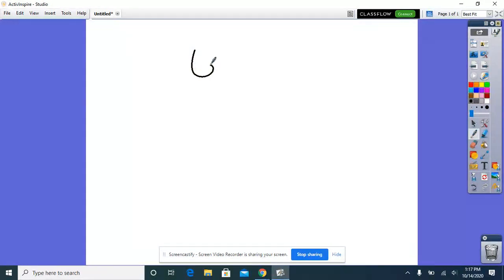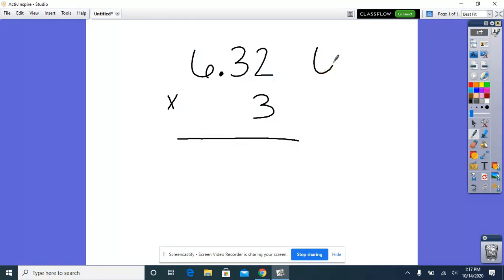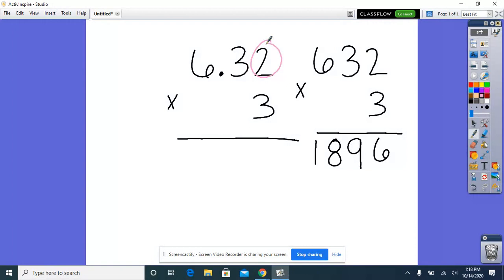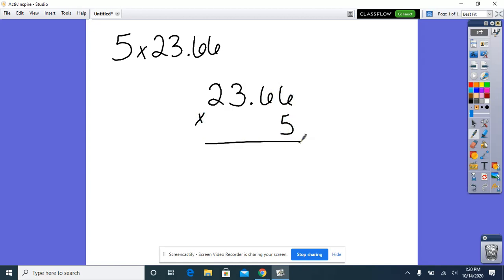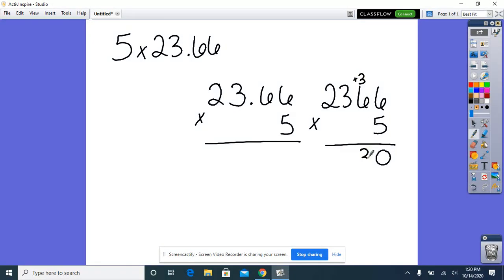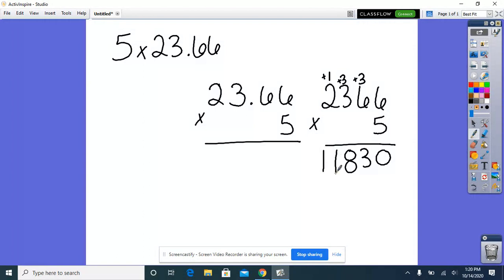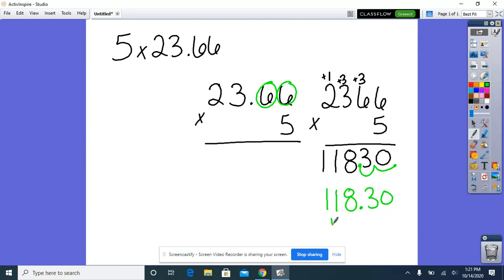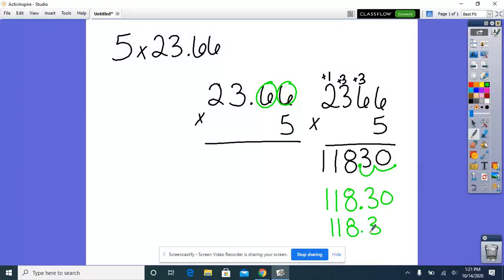Multiplying Decimals by whole numbers part 2